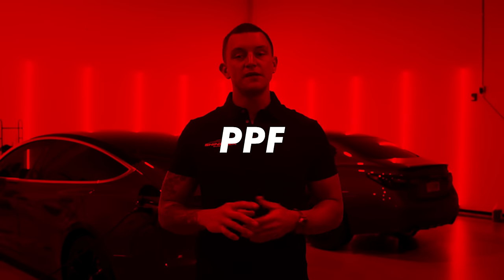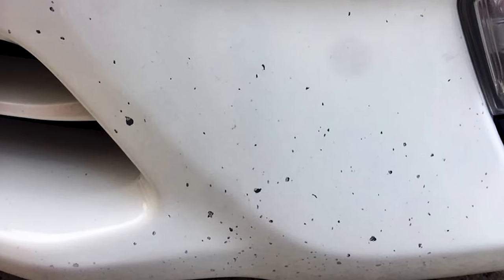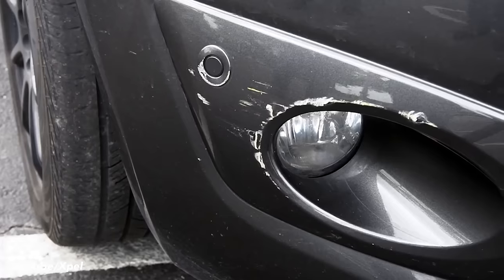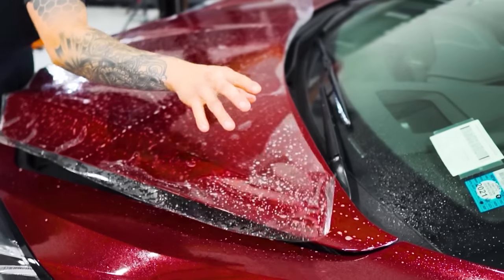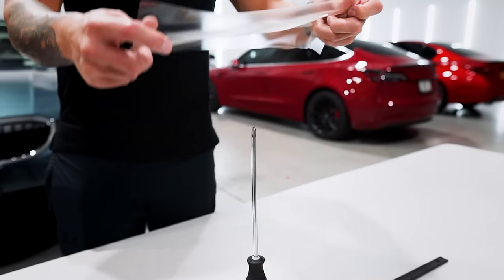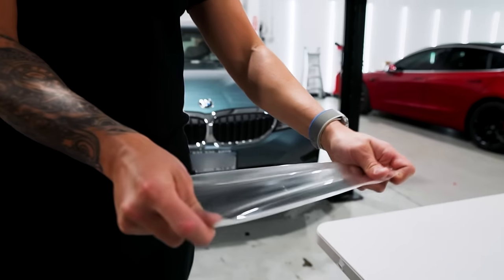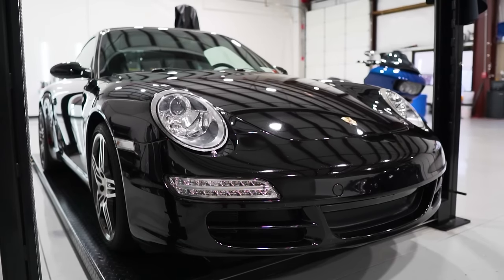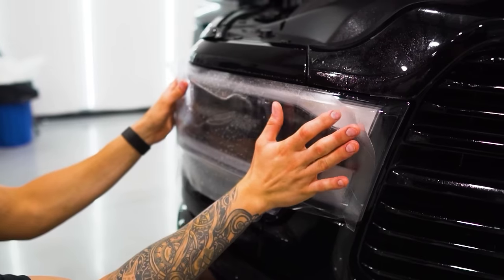Paint Protection Film by ShineTek Auto Spa - Medford, NY